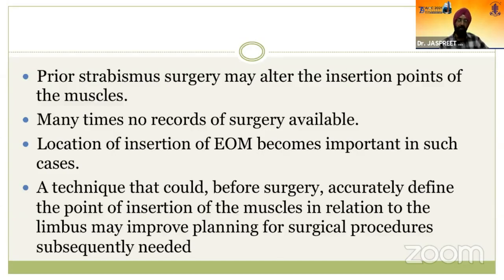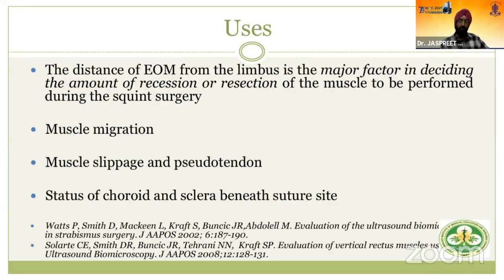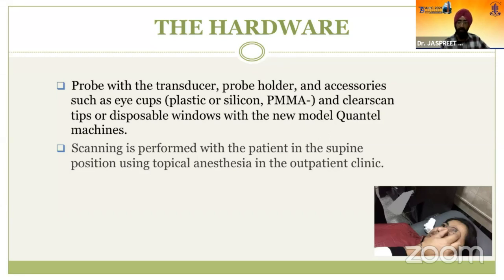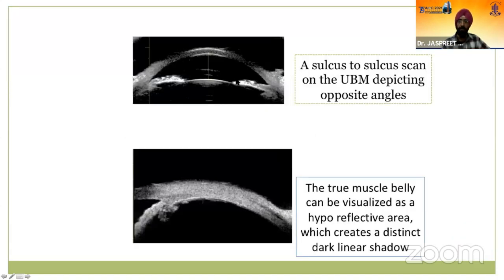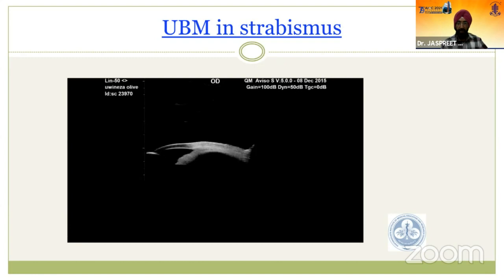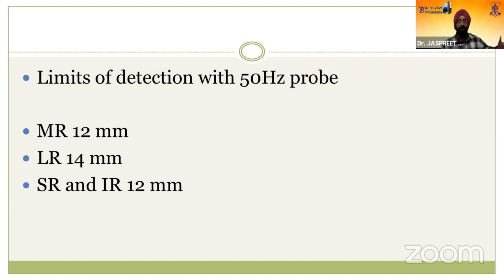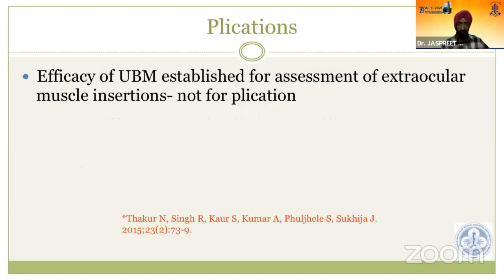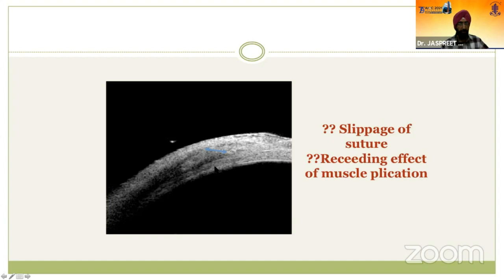AIOC2021 - IC399 -Topic - Dr. JASPREET SUKHIJA